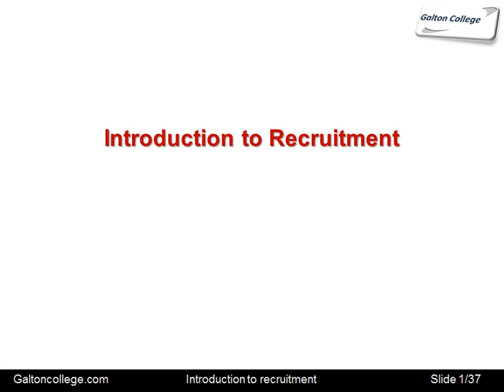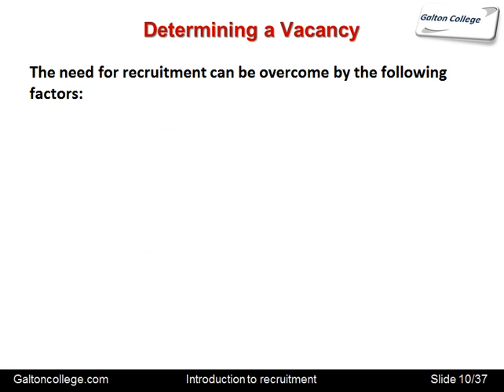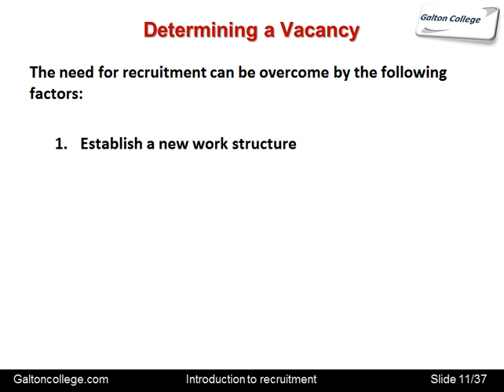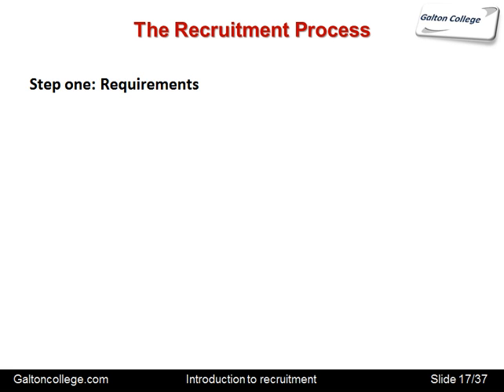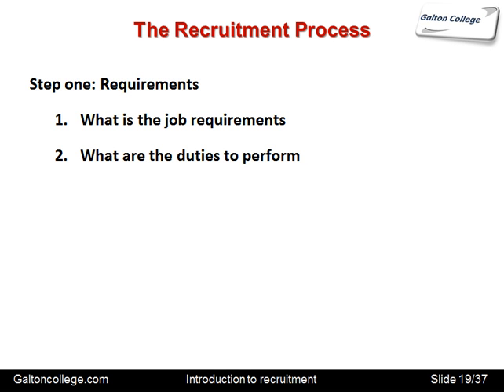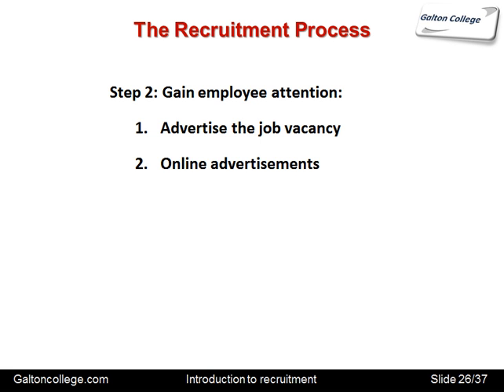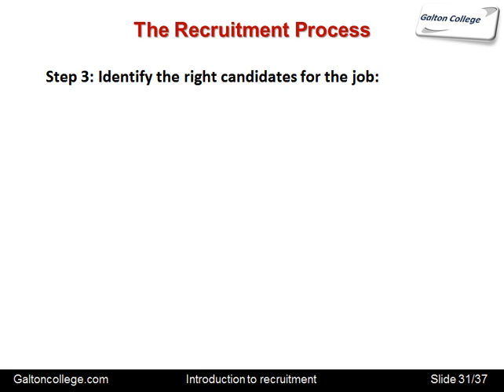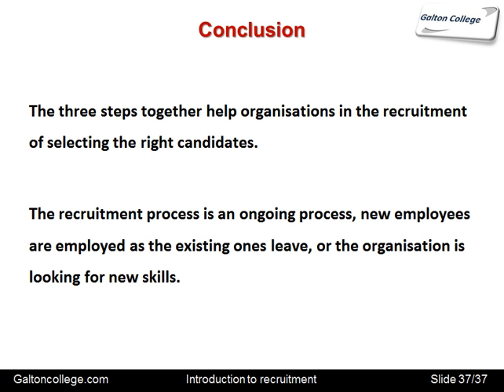Introduction to the Recruitment Process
It is essential that businesses should recruit the right staff in order to function efficiently. There is tension between what the business wants in terms of remuneration to the staff and the anticipated contribution from the staff to the output and profitability of the business. It is an ongoing De Beers within the organisation and remains an issue.  For a business to recruit the most appropriate staff it must offer attractive remuneration and also conditions of employment including holiday allowance and fringe benefits such as medical insurance, and opportunities for career development. All of this means that when we think of recruitment we should be thinking along the lines of a complex activity that has many strands and many issues. This class is one of a set on recruitment and closely related topics.